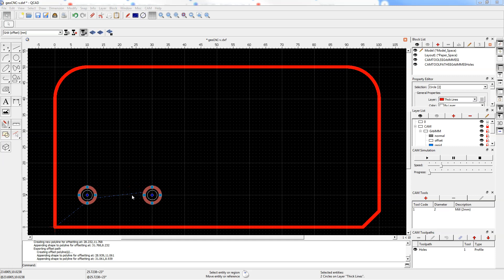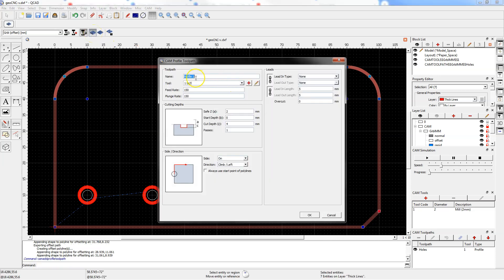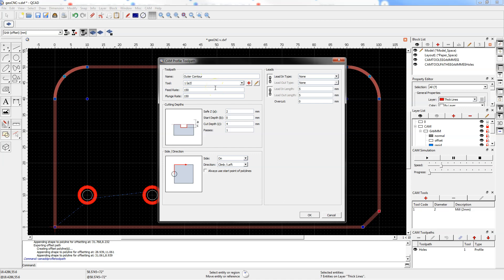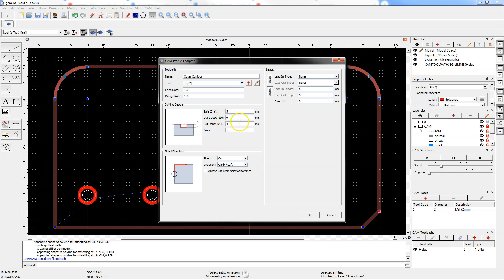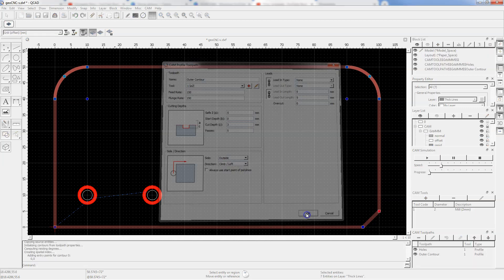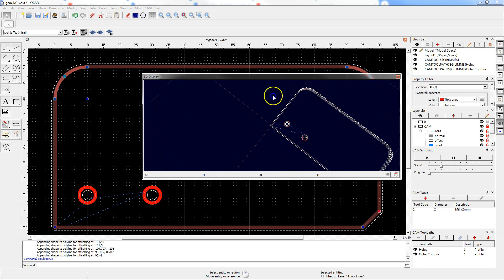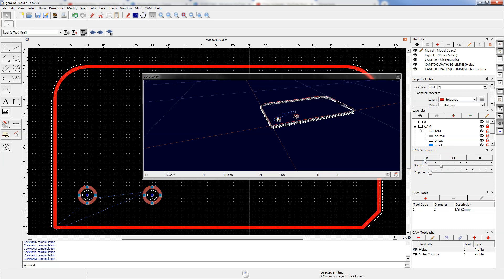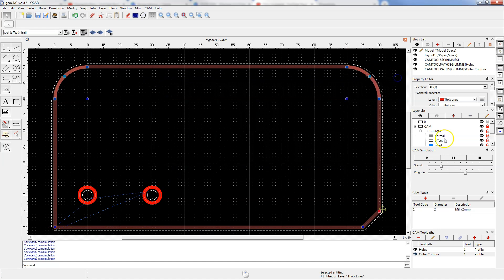QCAD CAM Contour Machining and Simulation